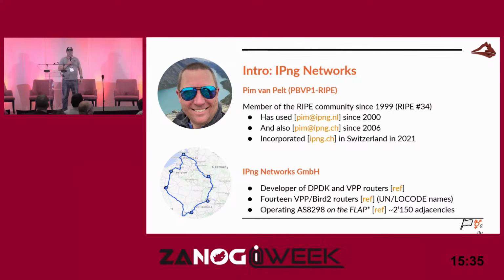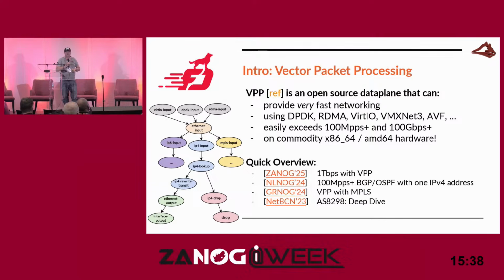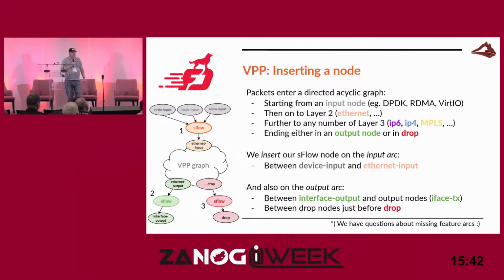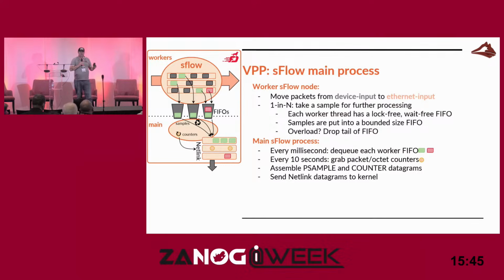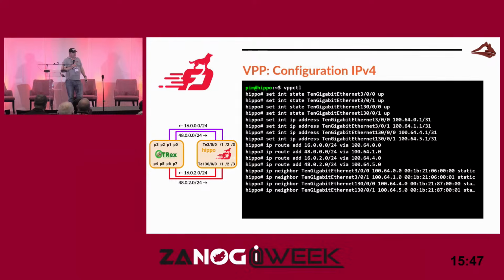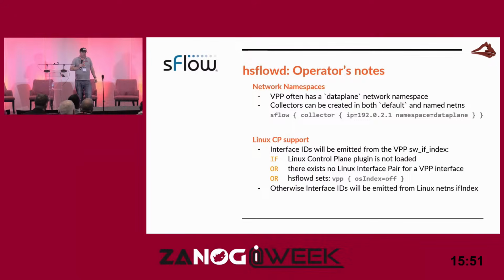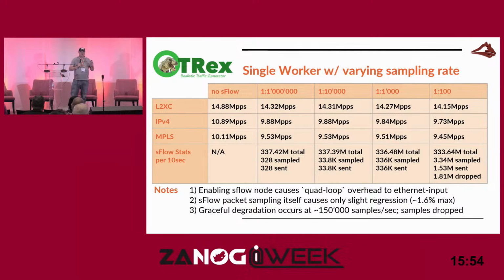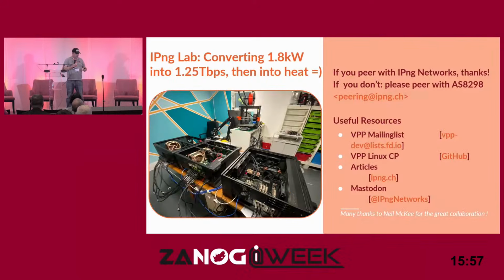VPP sFlow Monitoring: Real Network Visibility at Scale | Pim van Pelt | iWeek 2026